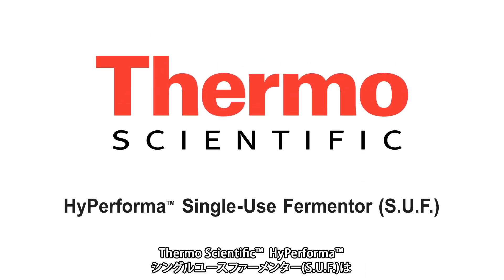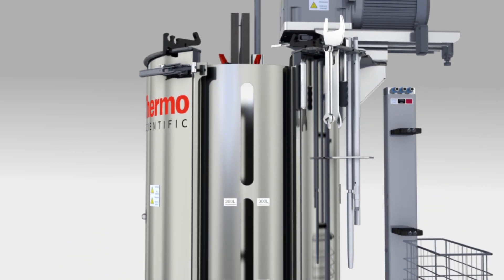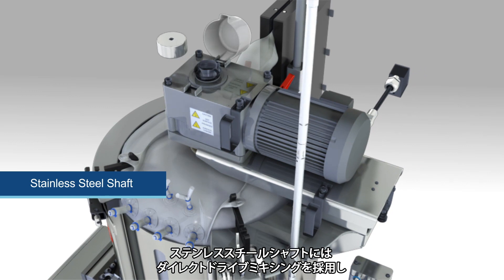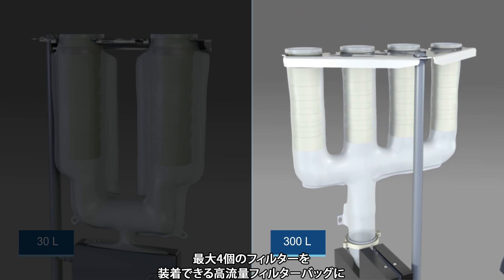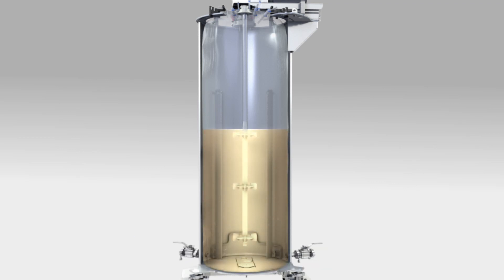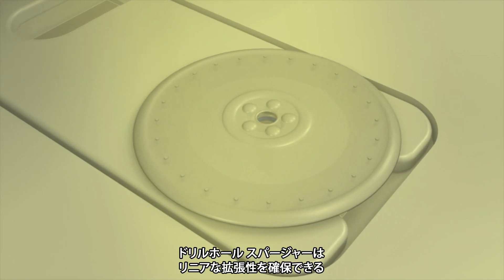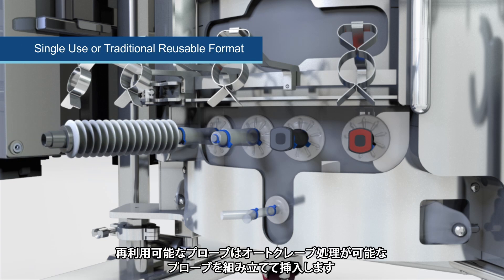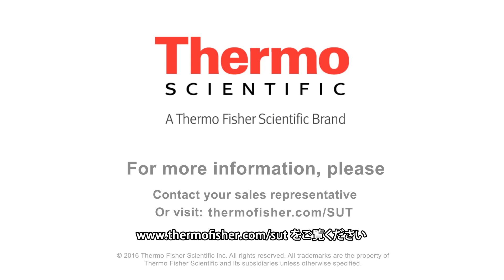Thermo Scientific HyPerformaシングルユースファーメンター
微生物発酵用に特別に設計されたパイオニア的存在のThermo Scientific ™ HyPerforma™ シングルユースファーメンター（S.U.F.）の機能と特長をまとめた動画です。